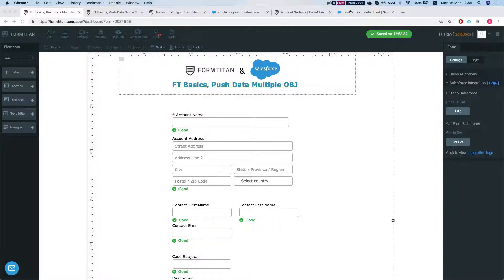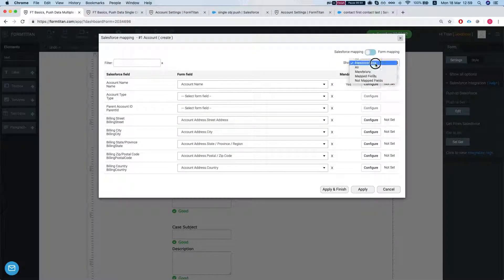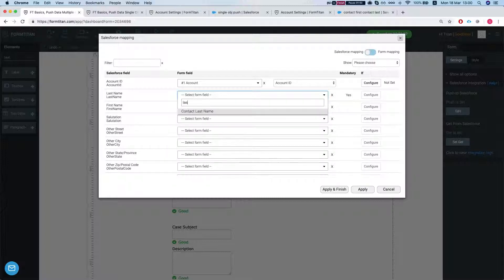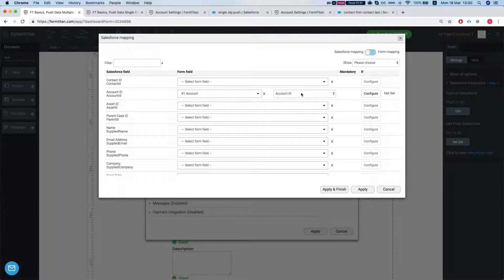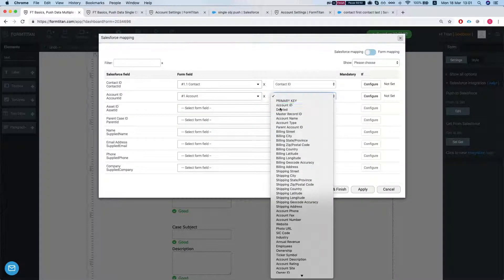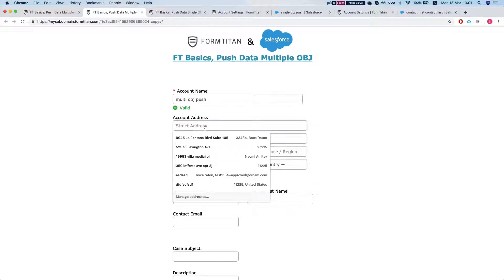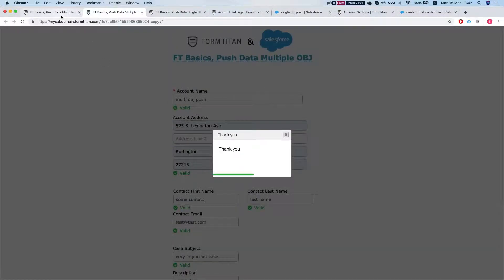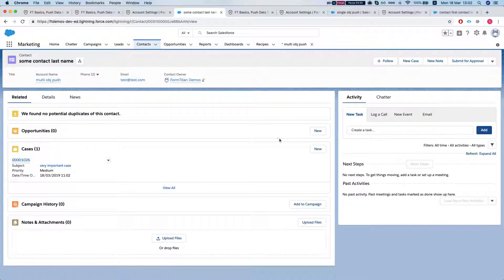Getting Started: Push data to a few Salesforce objects in one form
Watch how to set up an integration where you push data to a few Salesforce objects - in the same form.